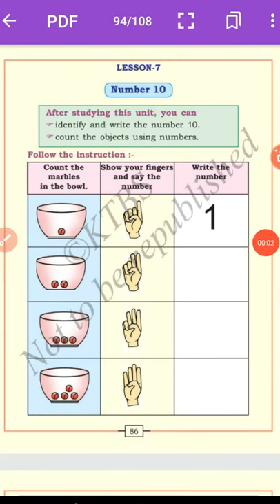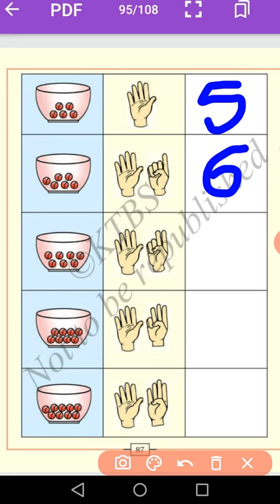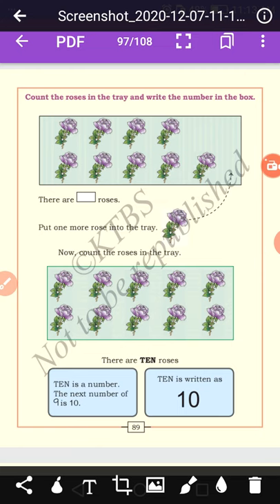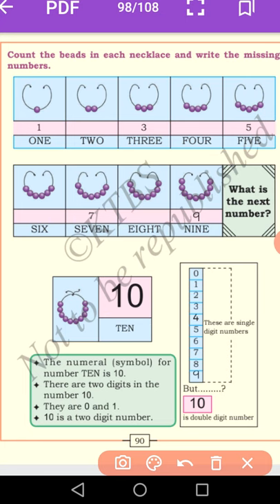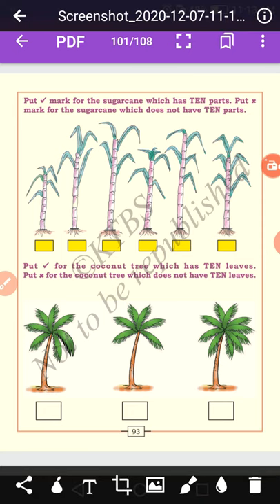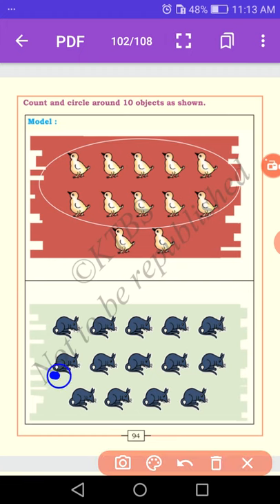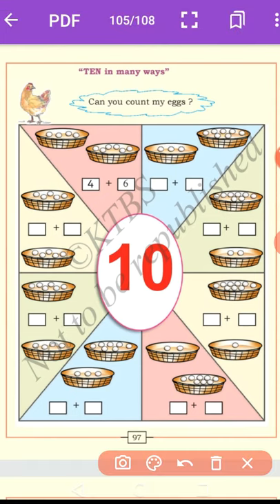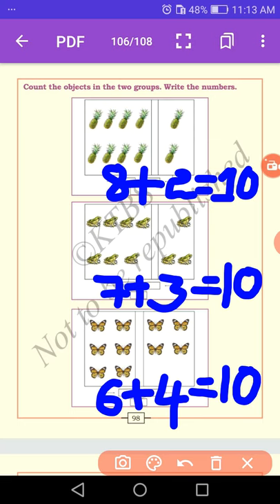1st Maths Number 10 class by Sakamma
1st Maths Number 10 class by Sakamma